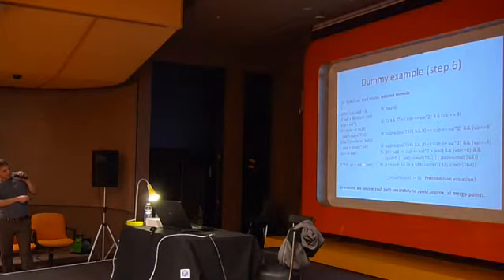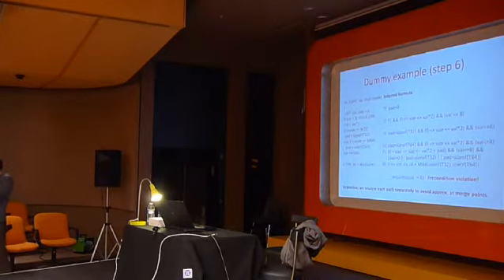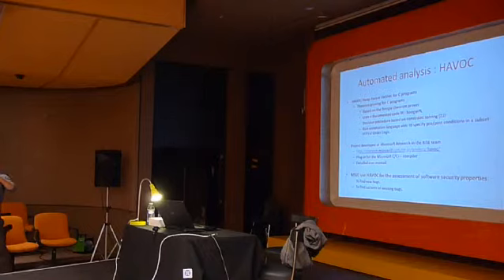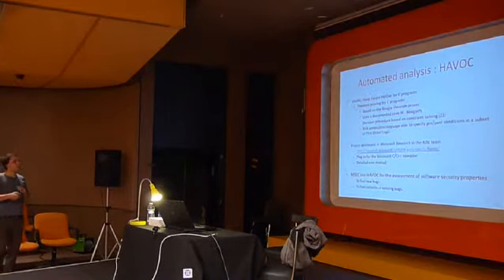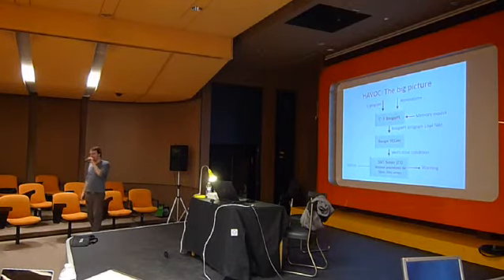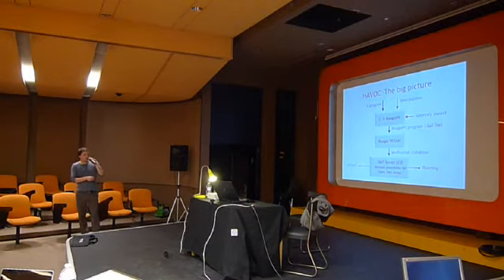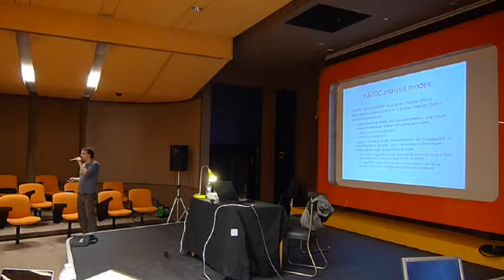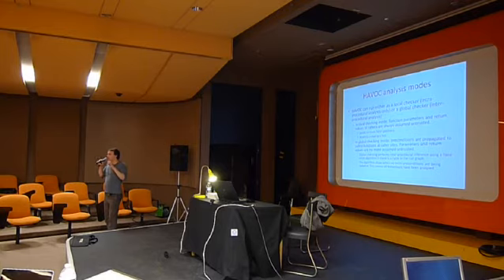HackitoErgoSum: Automated vulnerability analysis of zero-size heap allocations [8/12]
HackitoErgoSum: Automated vulnerability analysis of zero-size heap allocations